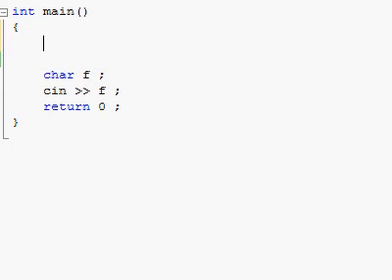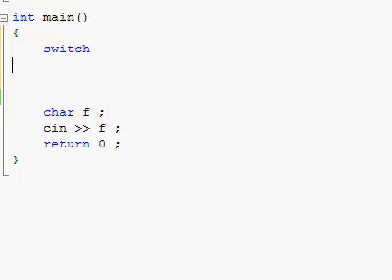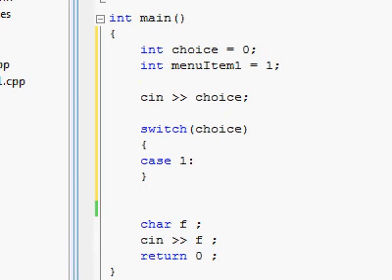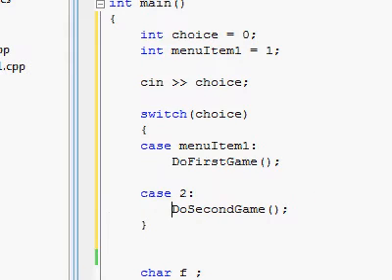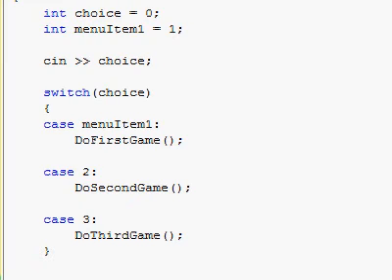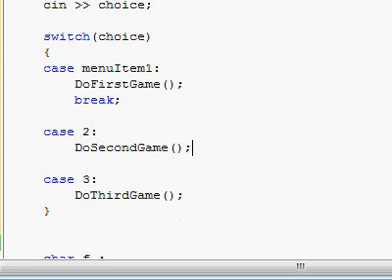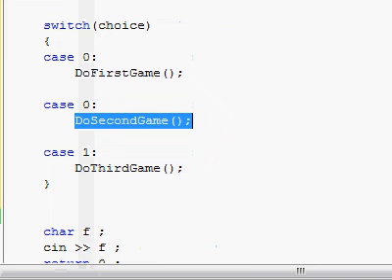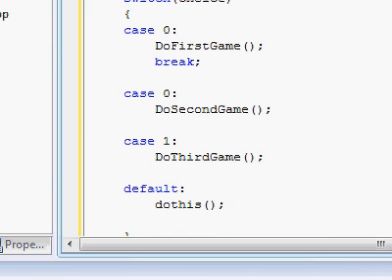C++ Tutorial (26) - Absolute n00b spoonfeed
Part 26:
* switch statement

Correction:
You cannot use regular variables in your switch cases. You can only use constant expressions.

A const variable is ok.
A literal number (like "case 1" or "case 2" etc) is ok.
A literal chatacter also works (like case 'a' or case 'A' etc)